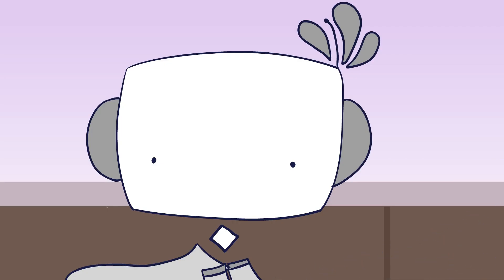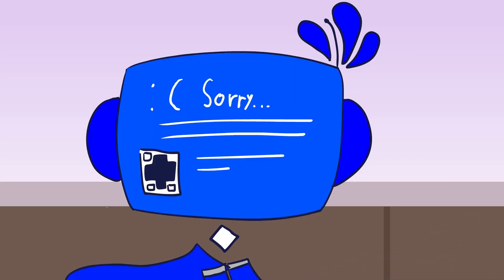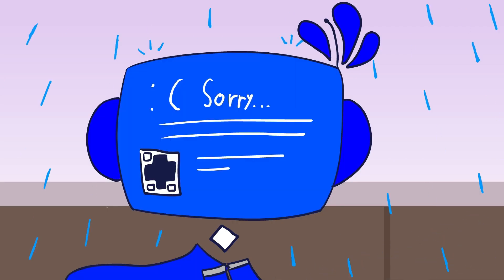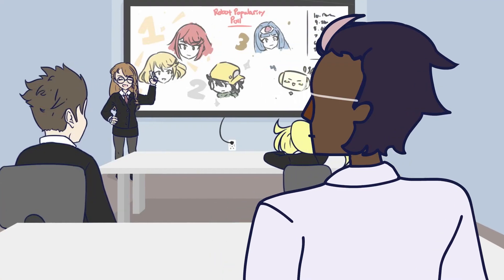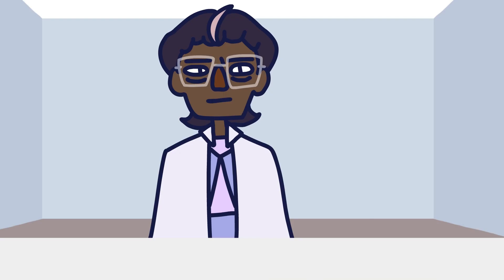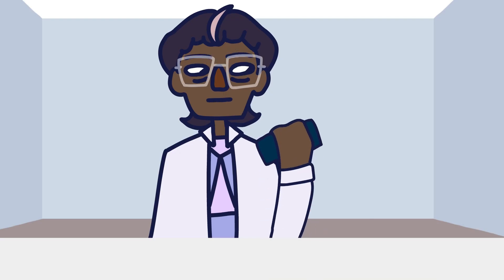Artificial Independence 2022 UIL 3rd Place